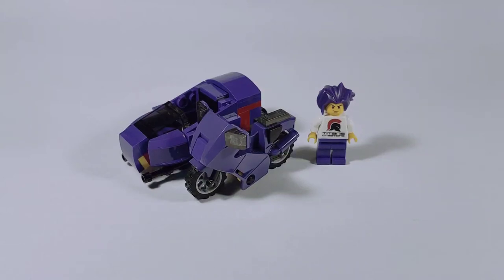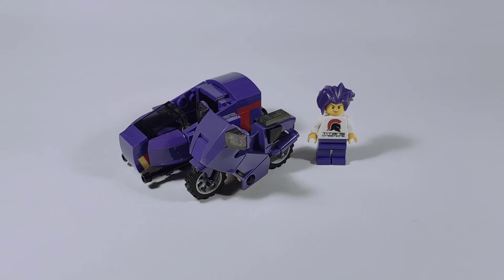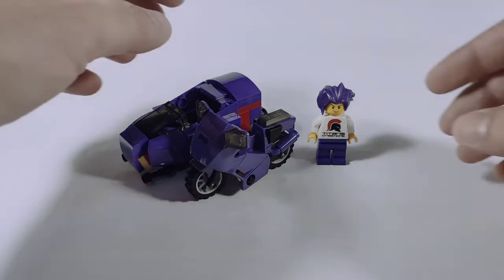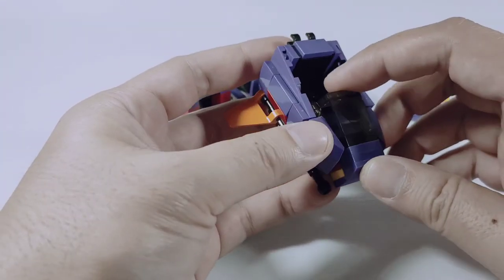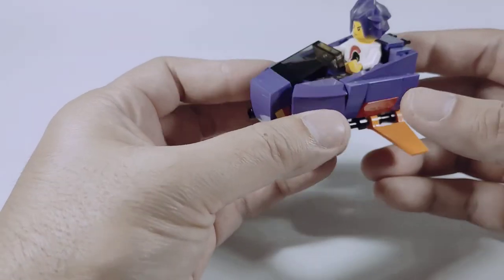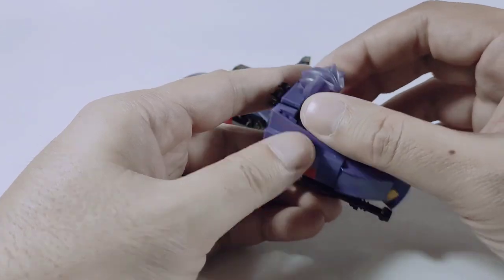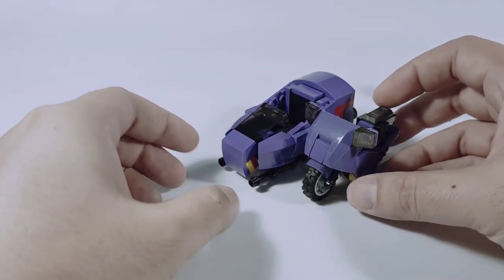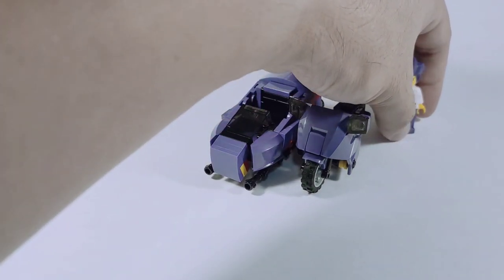LEGO M.A.S.K. Piranha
It took me a long time to fine tune the attack marine proportion to the LEGO minifig scale motorbike. Sometimes a small scale MOC is way more challenging than bigger moc

Links for Interviews

M.A.S.K. Crusaders Ride Again As LEGO Creations | Certified Geek Ep. 8 (in 4K)

Agents Unmasked @ MASKFORCE (Episode 4): Ivan Ho (LEGO M.A.S.K Creator)